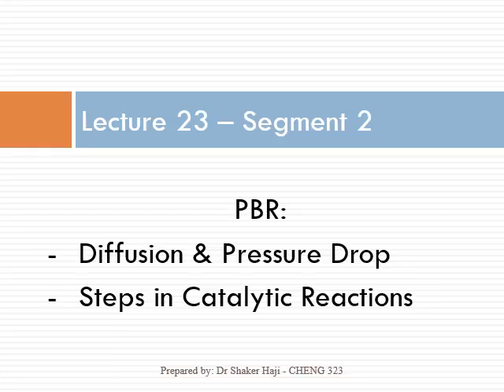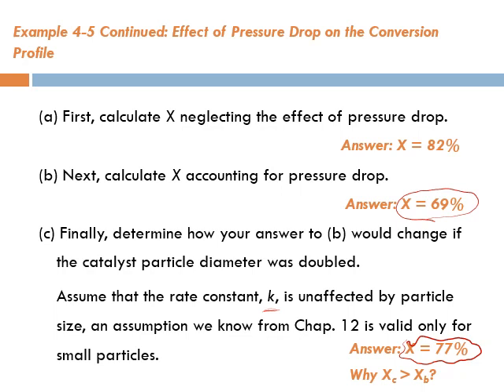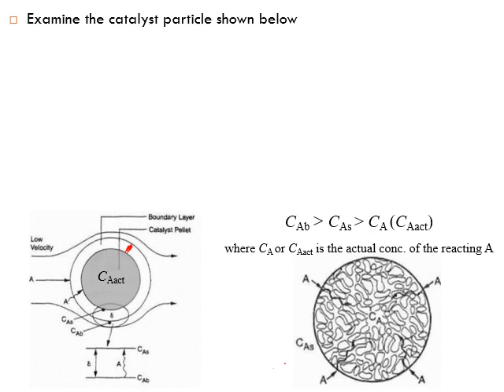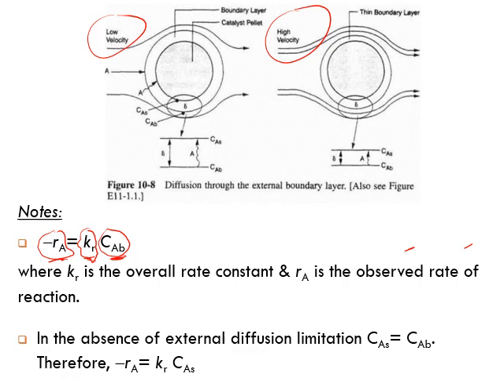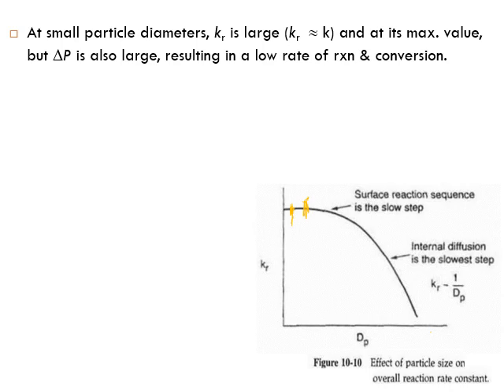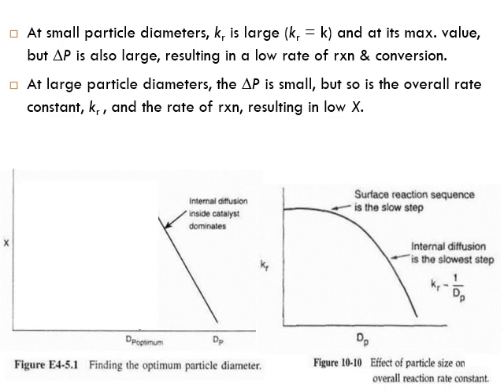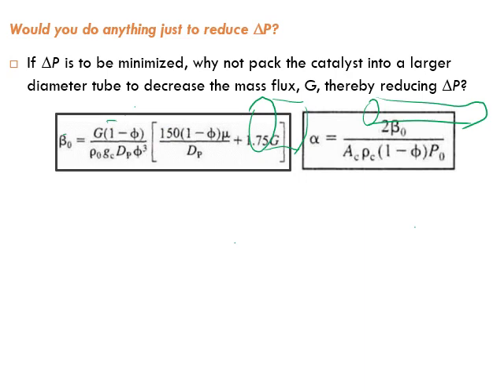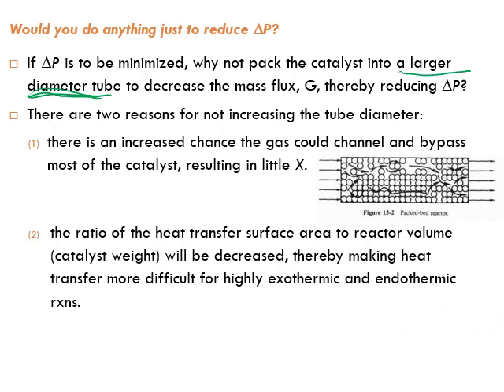Lecture 23 - Seg 2, Chap 4, Isothermal Reactor Design - Diffusion & Pressure Drop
This lecture is part of “Chemical Reactor Design” course and discusses the:
- effect of the catalyst particle size on internal diffusion and pressure drop
- particle size optimization to maximize the conversion
as explained in chapter 4 of the textbook “Elements of Chemical Reaction Engineering, 4th ed.” by H. Scott Fogler.